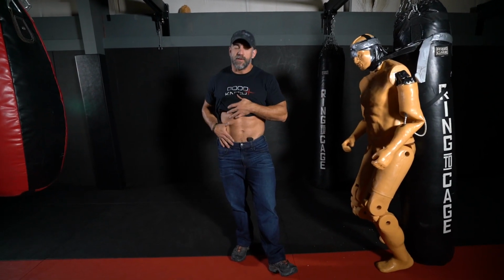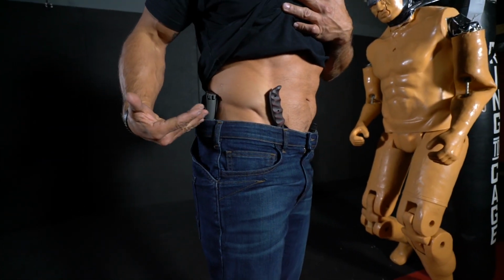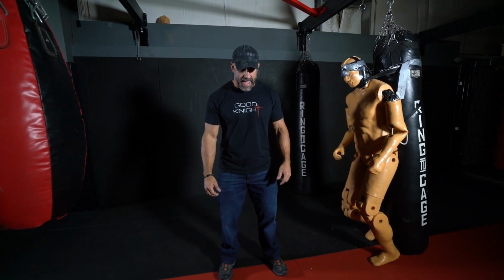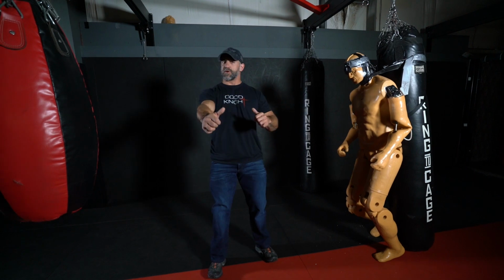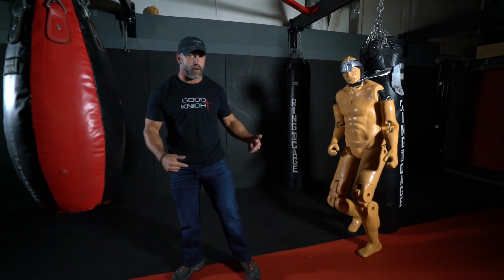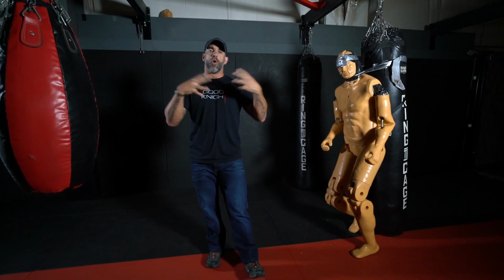Back Kick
ARMR-UP Combatives